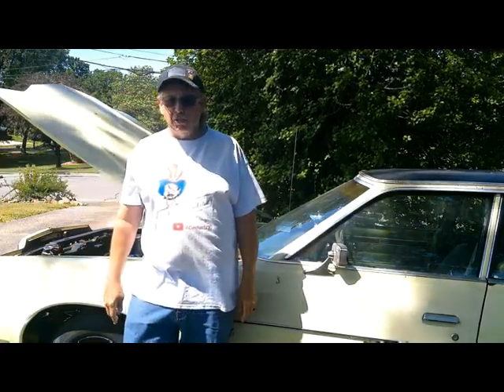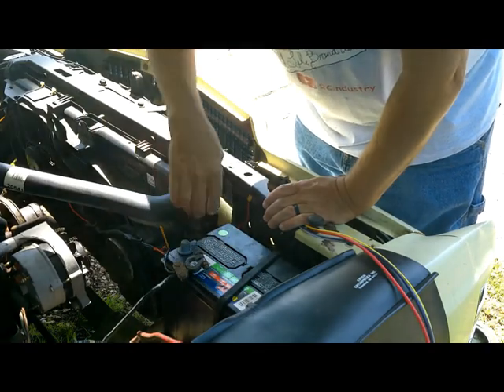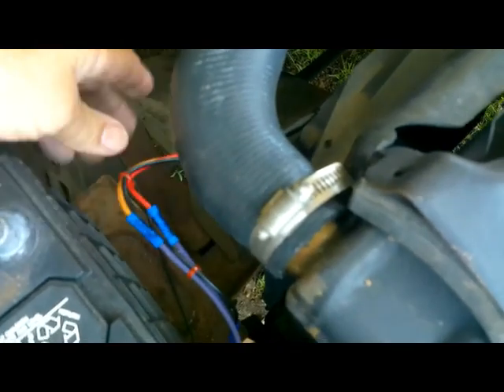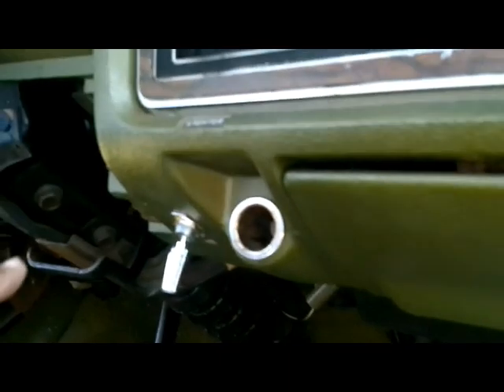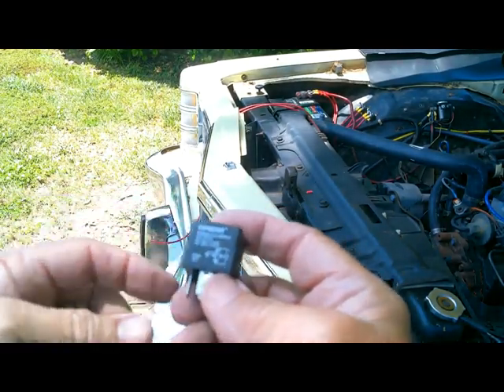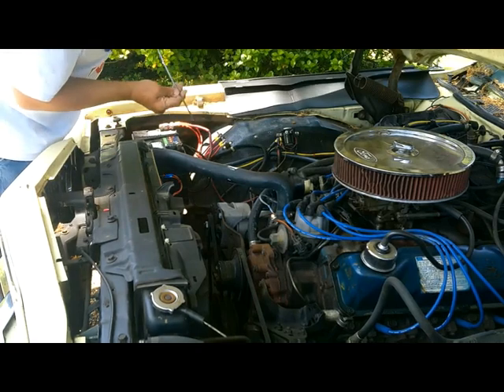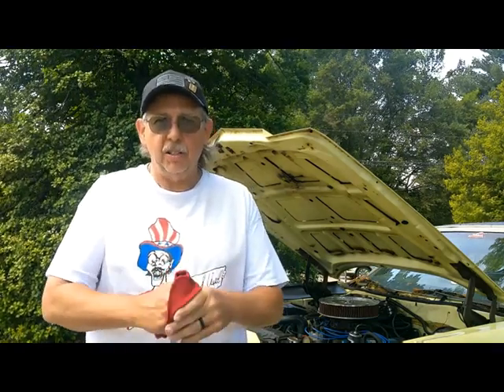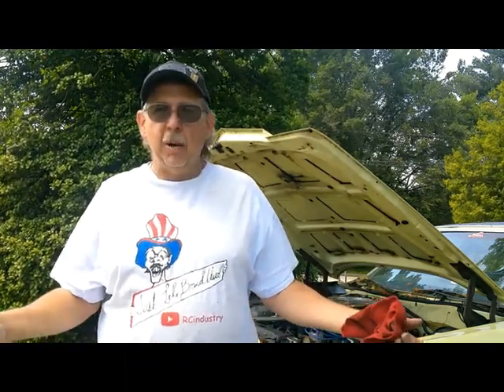1976 Ford LTD Cooling System Repairs Part 2 nonamenationals @TadlocksToolshed @chuckysgarage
"Makin' it just like brand used"
1976 Ford LTD Cooling System Repairs Part 2 nonamenationals @TadlocksToolshed @chuckysgarage
I found a new project to fix to take on Power Tour 2023 and to take to the 2023 No Name Nationals.
I took the 1979 Chrysler Cordoba 300 that I just sold to the nonamenationals 2022 in Sikeston, Missouri.
I finished up work on a 1978 Dodge W-150 Power Wagon. "Makin' it just like brand used here baby"!
Are you ready? Have fun! Well - that's what I do here at this channel. I work on old trucks and cars. I work in the garden, which you can check out at @RC Garden  I restore old homes, which is on @Dubois County Flips  I  play with our dogs Gunnar and Tallulah.

You can purchase your stickers and T-Shirts today by sending and e-mail of a note to the address below.

I will send you one of my stickers to you if you send me one of yours.